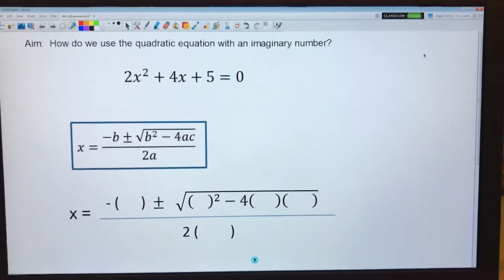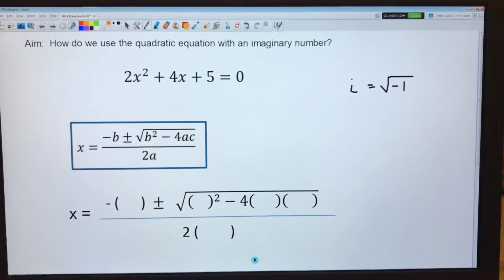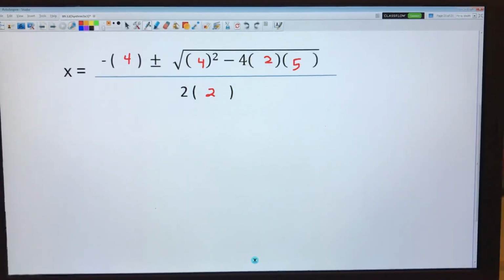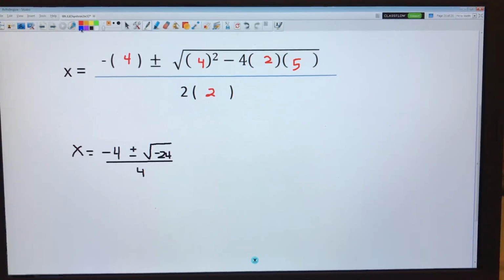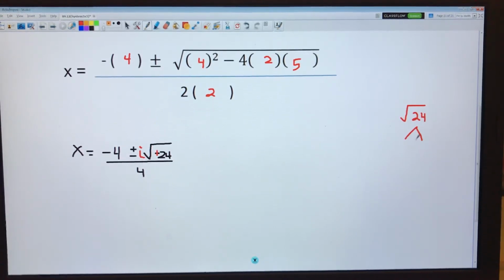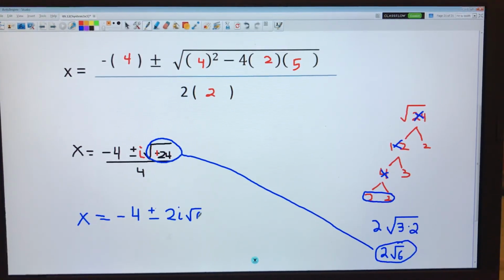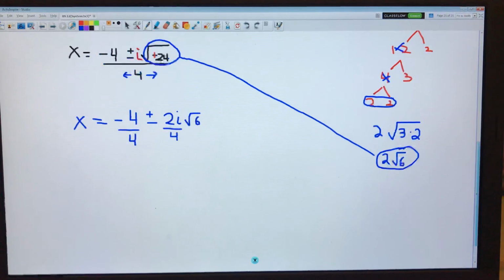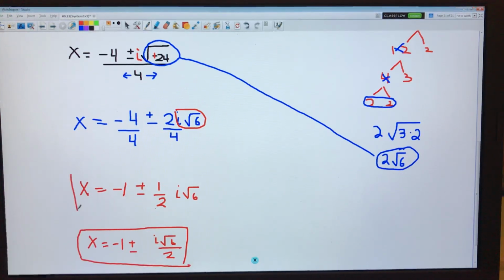3/31/20 Lesson Mr Park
Quadratic Equation imaginary numbers